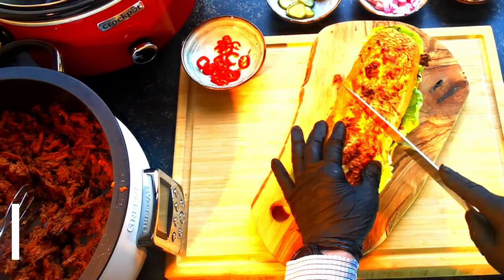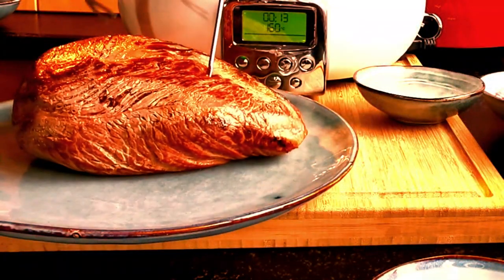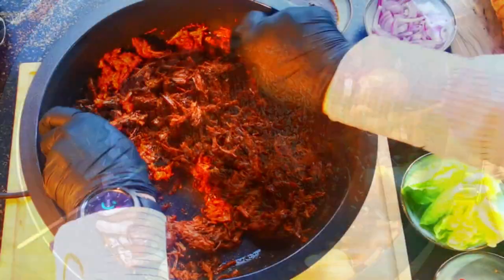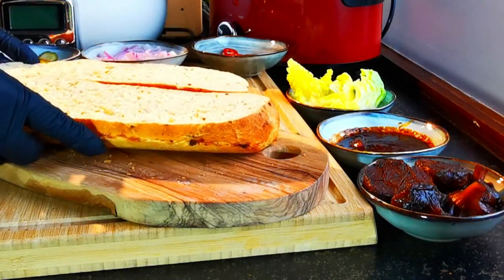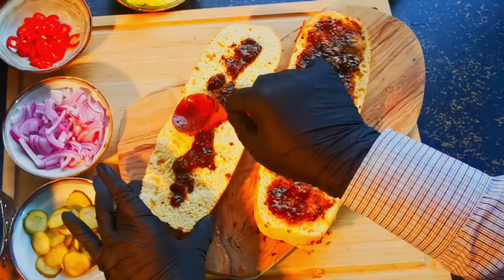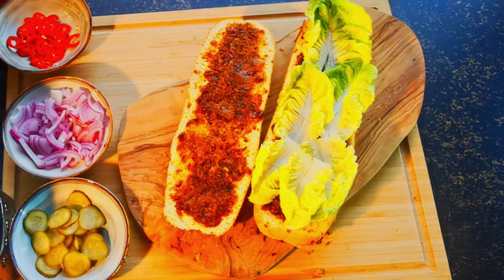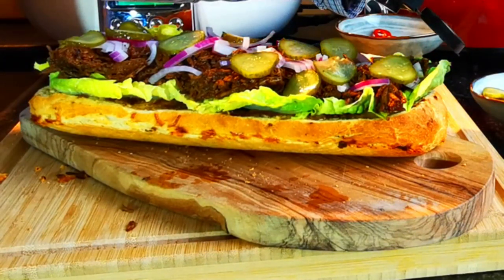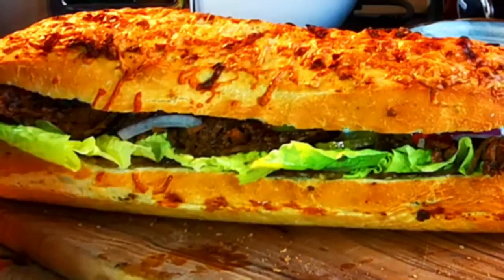Juicy Shredded beef sandwich recipe | The Best You'll Ever Taste!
Juicy shredded beef sandwich recipe

Ingredients:

- Crispy–soft bun
- Red onion slides
- Pickled cucumber
- A couple of leaves of romaine lettuce
- A couple of rings of chili pepper
- Sauce from the shredded beef preparation
- Aioli sauce
- Tabasco - Sriracha sauce
- 2 halves baked garlic

Delicious shredded beef recipe:

Ingredients:

1,200 kg Beef Meat
250 g Red onion, finely chopped
1 tsp black pepper
1 tsp garlic powder
1 tsp paprika powder
1 tsp thyme
 0.5 tsp salt
1 tsp chili paste
2 tbsp paprika sauce
2 tbsp BBQ smoked sauce
2 minced cloves of garlic
3 tbsp olive oil
30 g butter
Half head of garlic x 6
A couple of sprigs of thyme
A couple of bay leaves
 250 ml  Merlot red wine

I have used my Omni-cooker GreenPan

Chapters:
00:00 Hello dears and welcome back to my YouTube channel! 1. Today I want to share with you a delicious recipe for a Juicy Shredded Beef Sandwich. The recipe for the shredded beef can be found in the description below.
00:24 Brief overview of how the shredded beef was prepared.
01:13 Beginning the preparation of the Juicy Shredded Beef Sandwich.
01:23 Cutting the crispy-soft bun in half.
01:39 Spread two halves of slow cooked garlic for a spectacular aroma
01:52 Adding the second layer, which consists of the slow-cooked sauce along with the beef
02:16 Added romaine lettuce leaves for freshness
02:33 Adding a generous quantity of delicious and juicy shredded beef
02:53  Adding red onion and pickled cucumber as toppings
03:09 Added delicious aioli sauce and Tabasco Sriracha sauce, and also couple rings of red chili pepper
03:35 If you enjoyed it and you want to see more delicious recipes, please like and subscribe! Thank you!